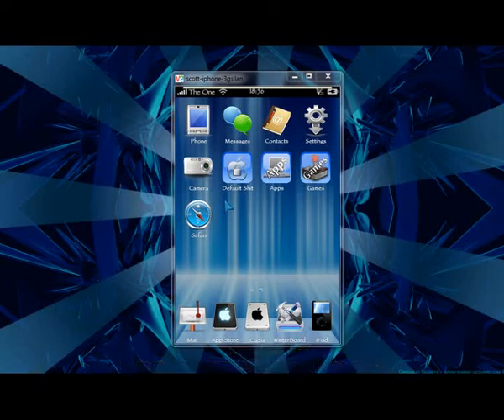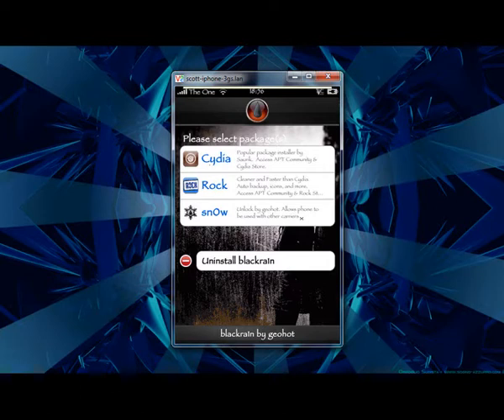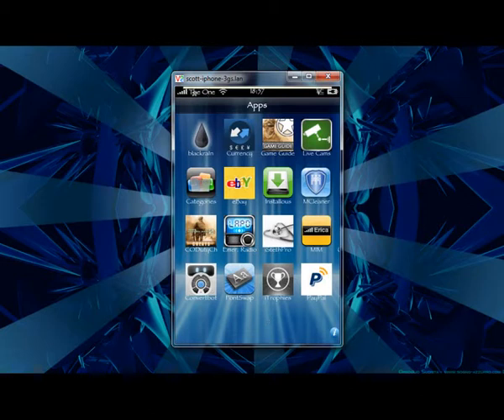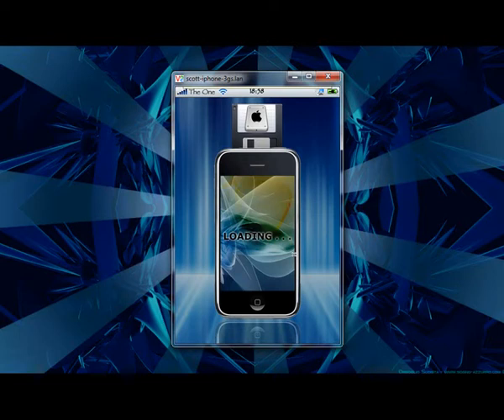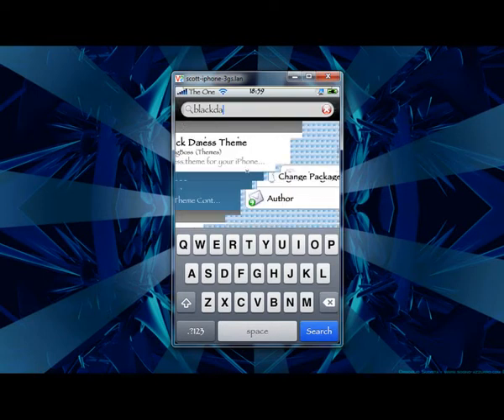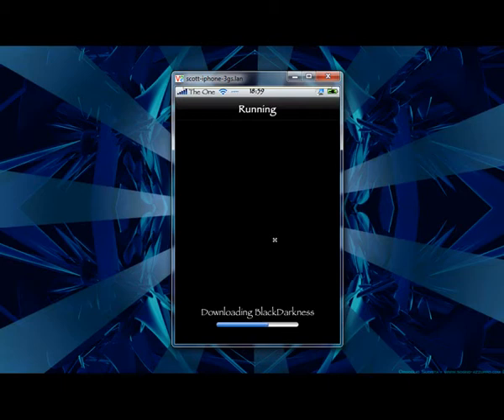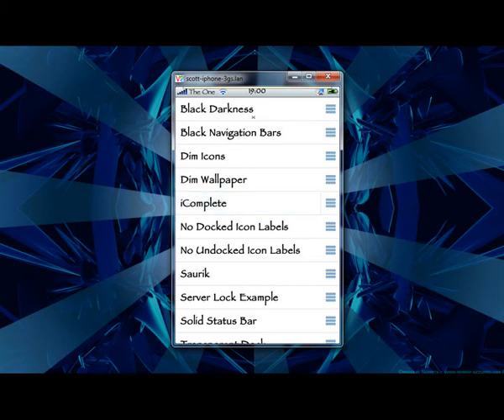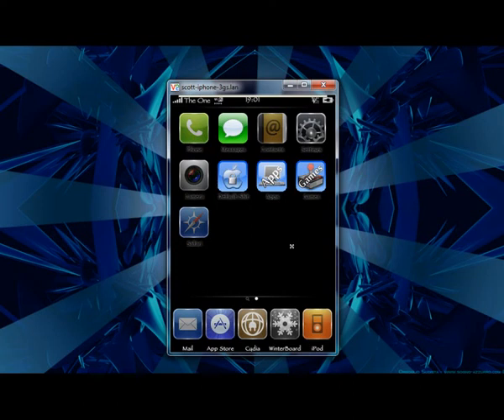iPhone 3GS Jailbroken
My first YouTube video! :O

Just a quick video showing a couple of things it's possible to do with a jailbroken iPhone 3GS.

Make sure you have 3.1.2 firmware otherwise it will not work.